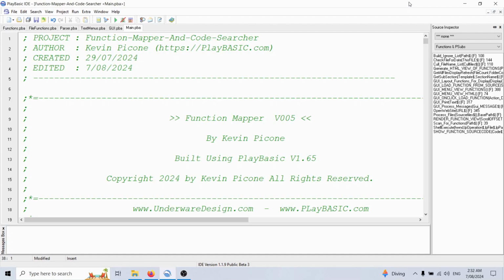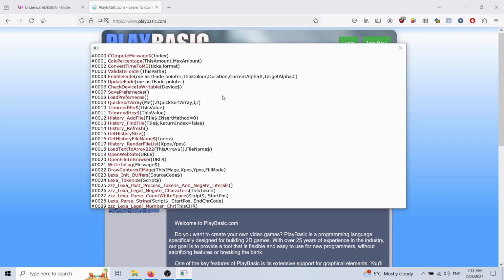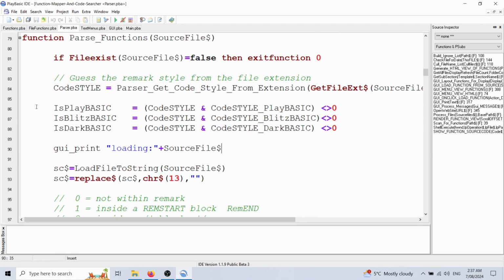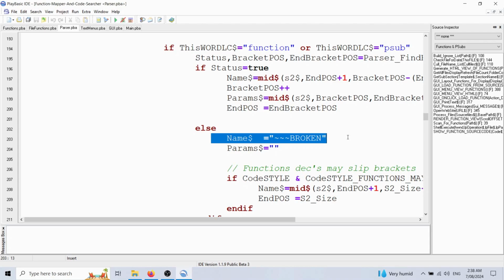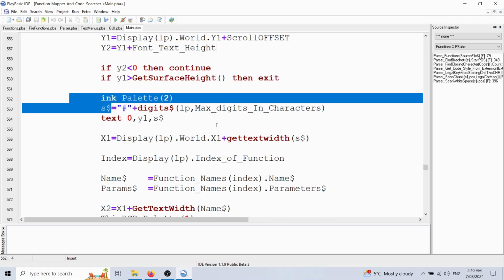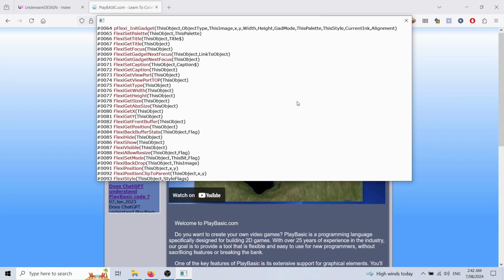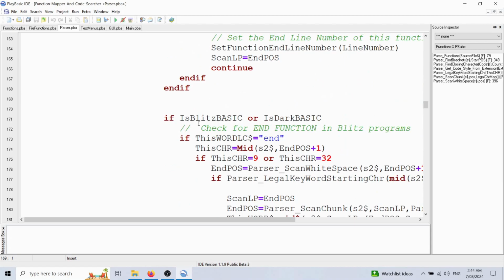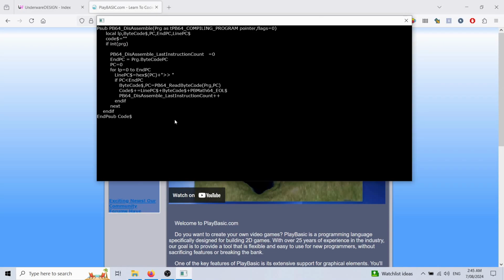PlayBASIC Code Snippets - Function Mapper Function Finder - V005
In this video, we explore a program written in PlayBASIC that helps you scan and analyze source code files written in different BASIC languages like PlayBASIC, DarkBASIC, and BlitzBASIC. The program searches through folders containing these files, identifies all the functions, and returns a list of them.

The interface is simple: you choose a folder to scan, and the program finds functions across hundreds of files. You can then click on any function in the list to view its code. However, there are a few minor bugs, such as issues with selecting certain functions and the program occasionally misinterpreting some code. The video discusses these quirks and how different languages handle functions in their own way, which sometimes causes errors in detection.

Overall, the program is a useful tool for quickly navigating through large codebases, and there's room for further customization and improvement. The video wraps up with a note that the example will be shared for others to experiment with and build upon.